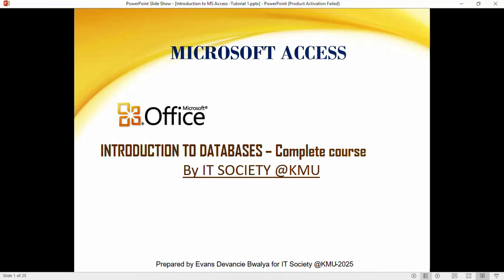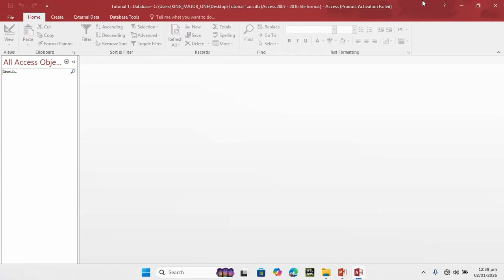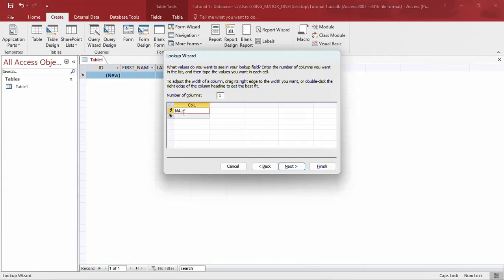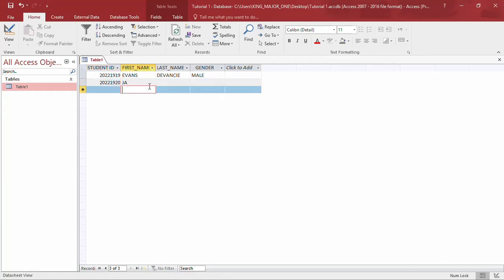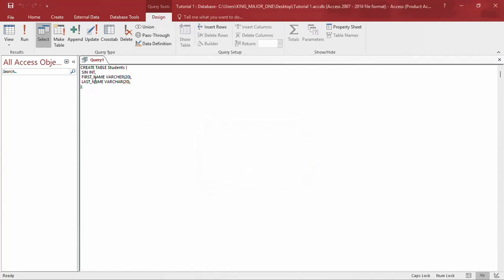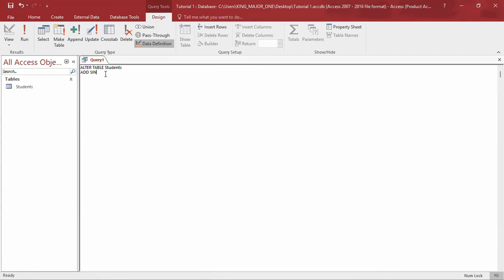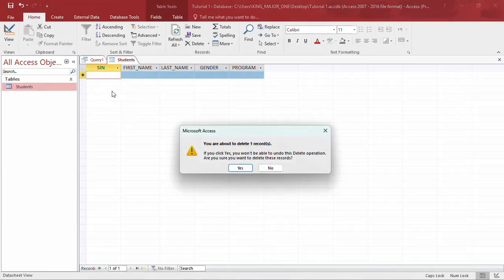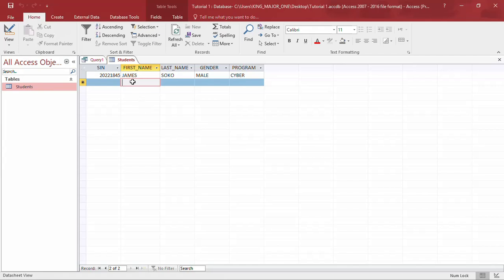Lesson 1 introduction to MS access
Microsoft Access Tutorial – Lesson 1 | Introduction to Databases (Beginner)

In this video, we introduce Microsoft Access and fundamental database concepts. This lesson is designed for beginners and students who want to understand how databases work using Microsoft Access.
📌 What you will learn in this lesson:

What Microsoft Access is
What a Database and DBMS mean
Common database terminologies (SQL, DBMS, Tables, Fields)
Types of DBMS (Relational vs Non-Relational)
SQL vs DBMS
Creating a database in Microsoft Access
Creating tables using Datasheet View
Understanding Design View and field properties
Introduction to SQL View

🎯 Who this lesson is for:

Beginners in databases
Computer Science & IT students
Anyone learning Microsoft Access for the first time

🛠 Tools Used:
Microsoft Access

📚 Course Information:
This video is Lesson 1 of the Microsoft Access – Introduction to Databases (Complete Course)
Prepared by Evans Devancie Bwalya
IT Society @ Kapasa Makasa University (KMU)

🔔 Next Lesson:

Lesson 2 will cover SQL Commands in Microsoft Access (INSERT, SELECT, UPDATE, DELETE, ALTER)